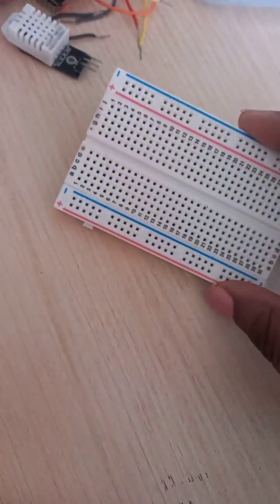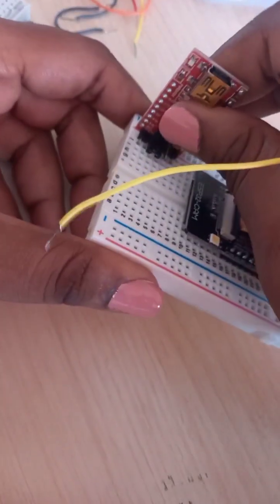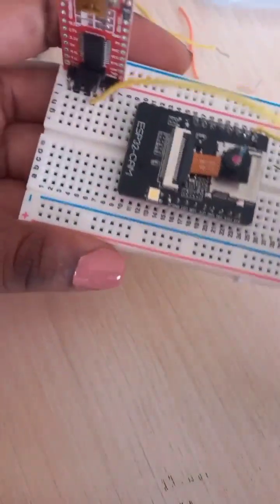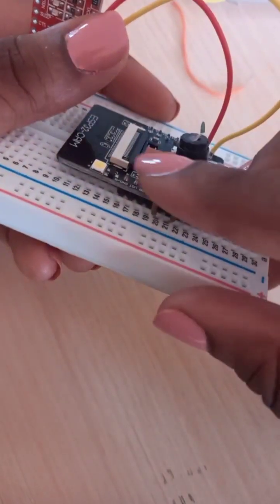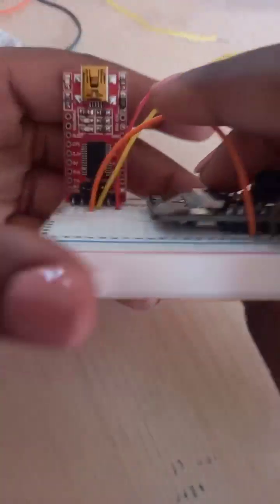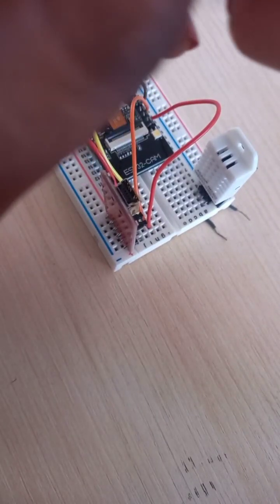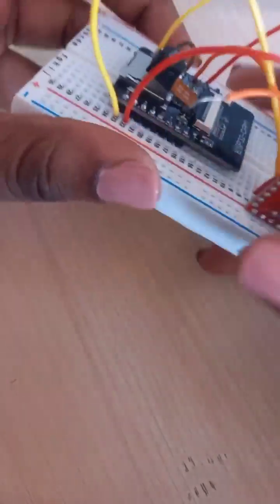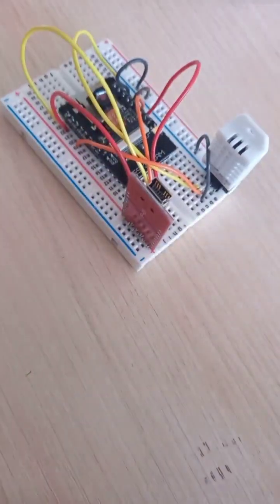How to connect your ESP32 CAM, FTDI programmer, and DHT22 to your solderless breadboard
A step by step video from the Infinity Girls in Space Project